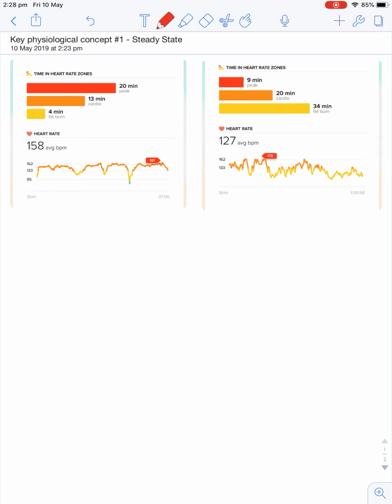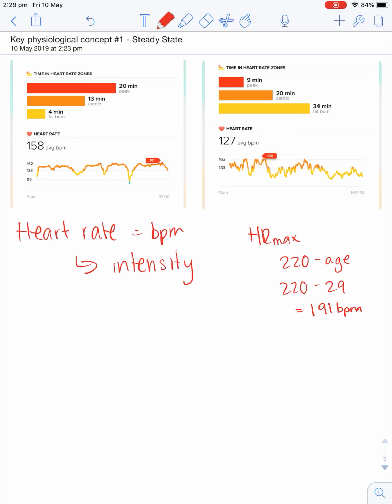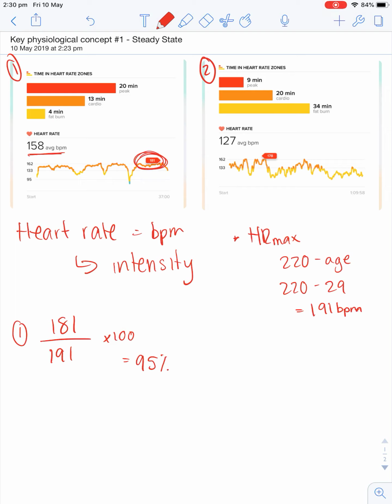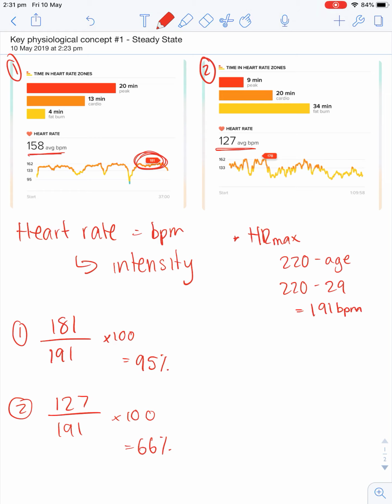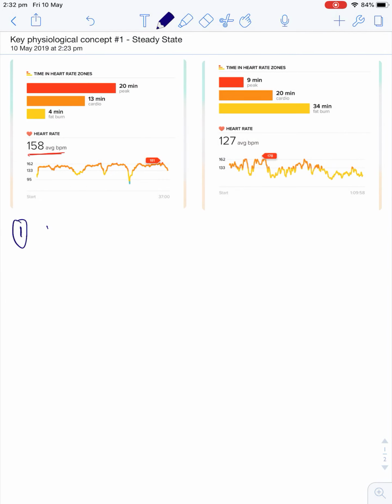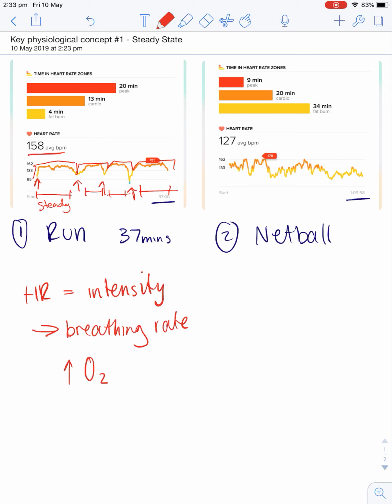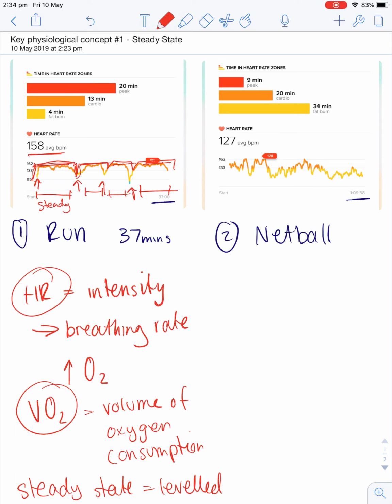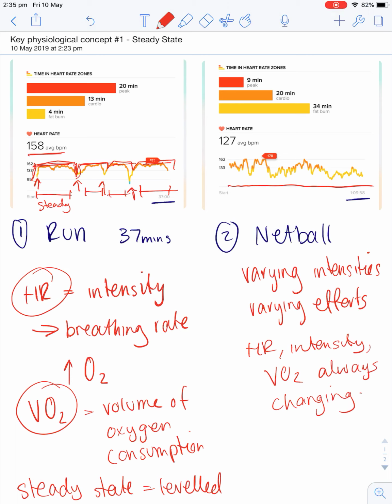Key physiological term: Steady State